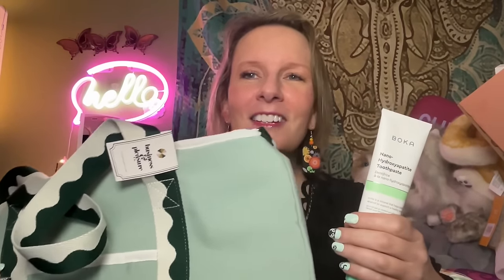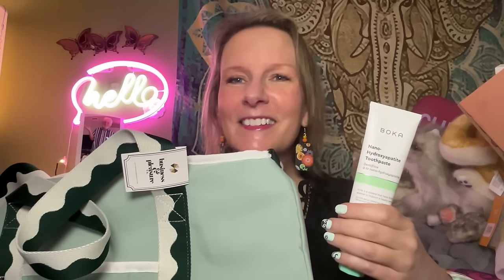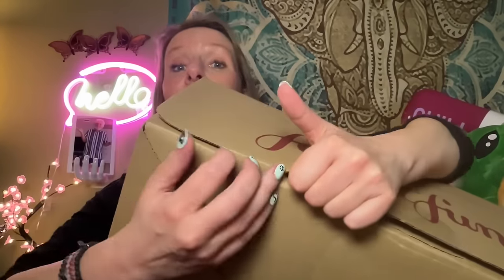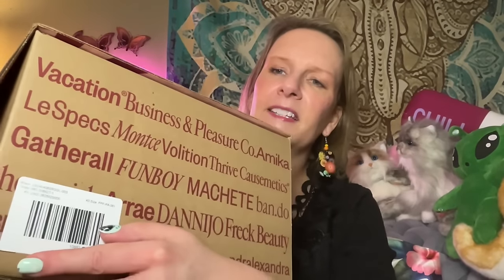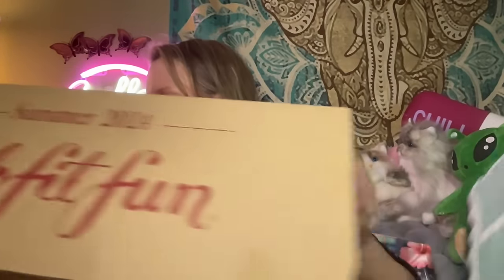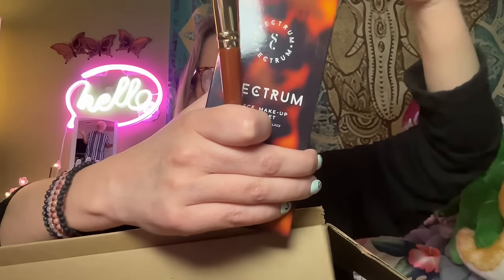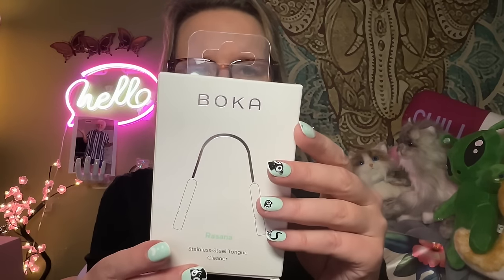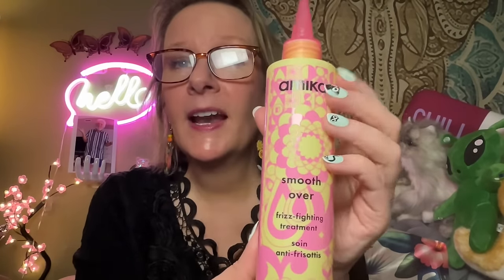A Beautiful Mess of a FabFitFun Summer 2024 Box Review (with special ending) | April 18, 2024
OR